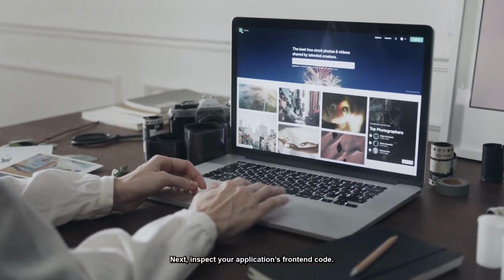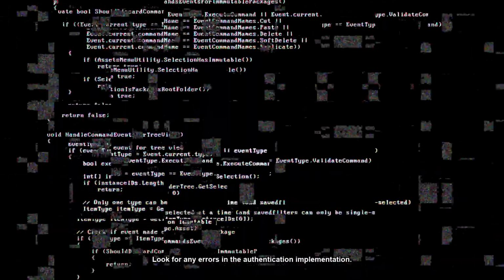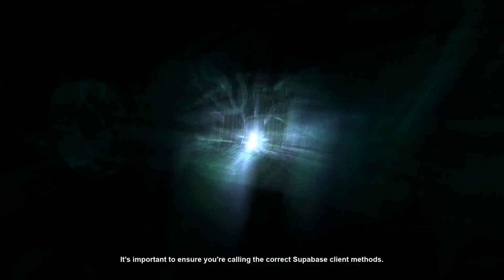How to Fix Supabase Login Problems – Auth and Project Errors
In this video, we dive into common Supabase login problems, covering everything from authentication issues to project errors. Whether you're a beginner struggling to set up your Supabase authentication or an experienced developer facing unexpected errors, this guide will help you troubleshoot and fix these issues effectively. Join us as we explore practical solutions, tips, and best practices to ensure smooth user authentication with Supabase.